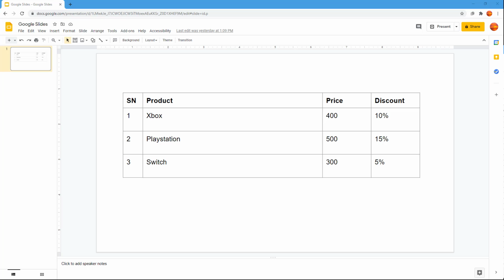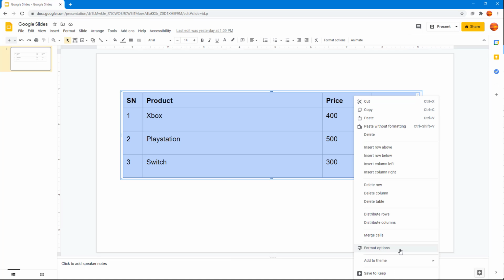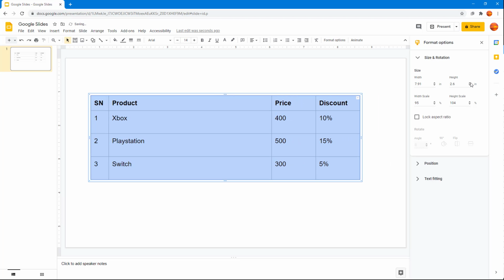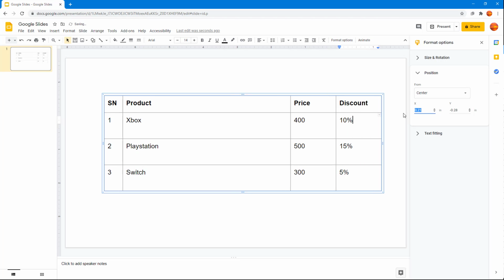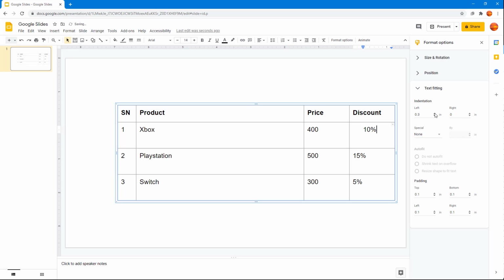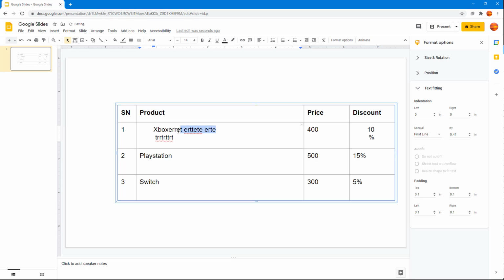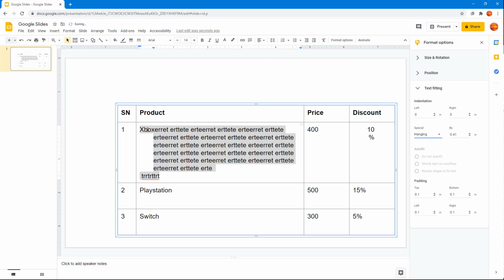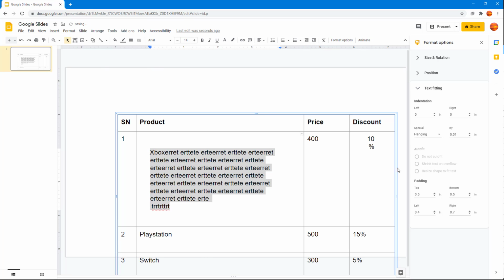Google Slides Tutorial - Lesson 86 - Table Formatting Options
In this tutorial, we will be discussing about Table Formatting Options in Google Slides